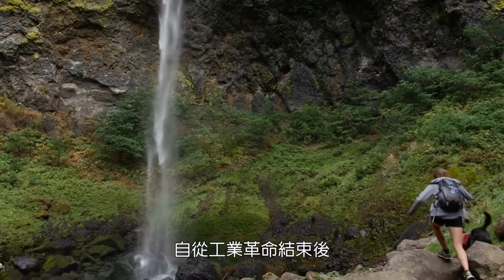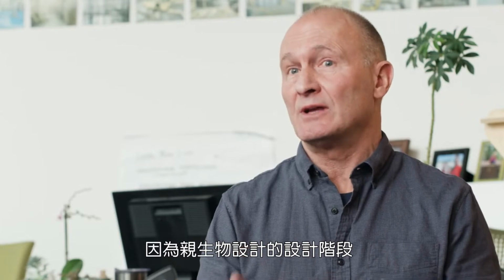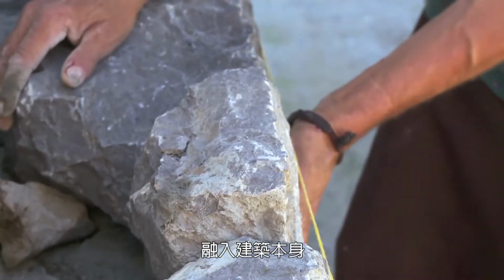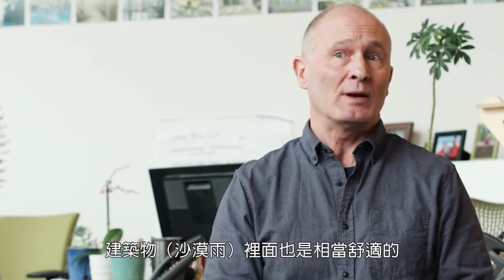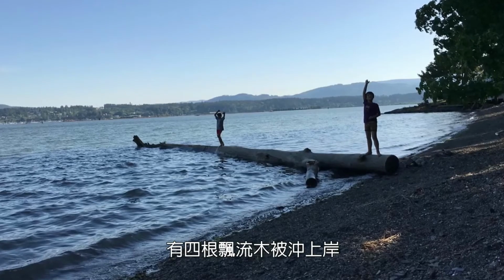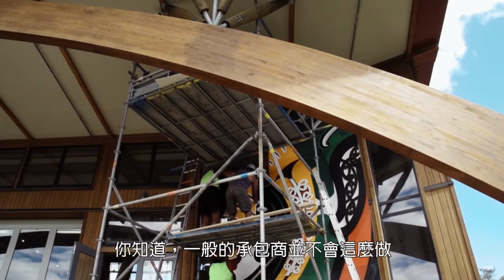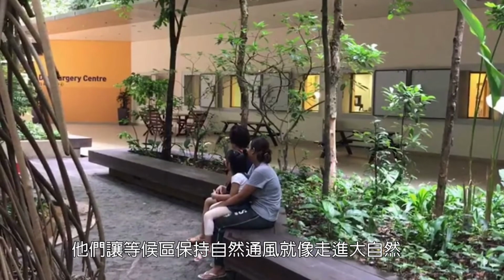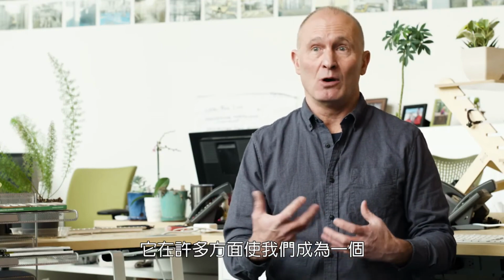親生命性設計_Biophilic Design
人類是從何時開始遠離自然？移居至都巿化的室內空間裡生活？又為何在歷經數百年後覺醒，重拾與自然聯繫的決心🤔

舉凡：「親近自然環境一小時後，能提升20%的工作效率。」「即使身處商業化的緊繃步調，也能自在生活。」「開發前就存在的動植物，歷經開發後依然存續。」「仰賴自然的力量，減少止痛藥的使用，讓病人真正健康的走出醫院。」...，都是本影片分享 親生物設計 貼近生活的優點✍️

WELL健康建築認證 是現今親生物設計評級系統裡，最傑出的榜樣，貼近Biophilic Design核心的理想：將自然引入建築空間裡，達到有益健康、環境與經濟效益，甚至可持續性，幾乎沒有缺點。

▸太格可協助取得WELL認證分數之產品◂